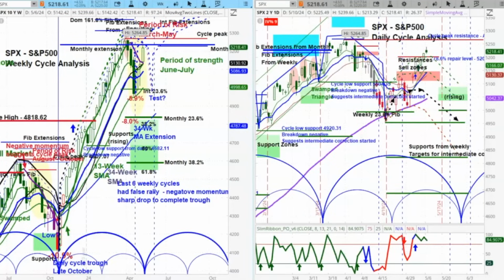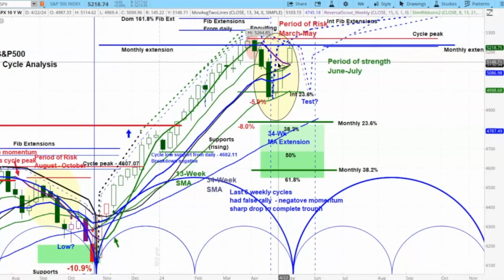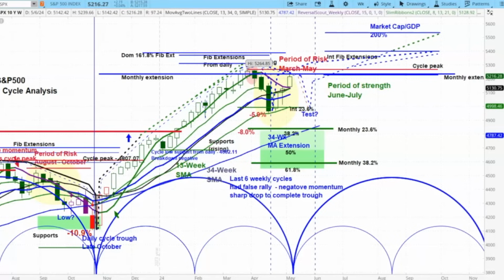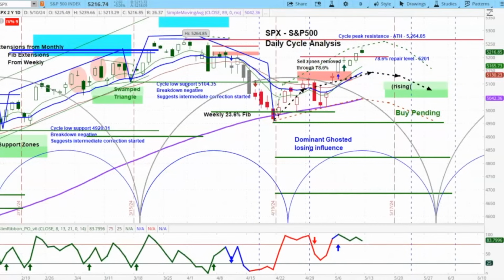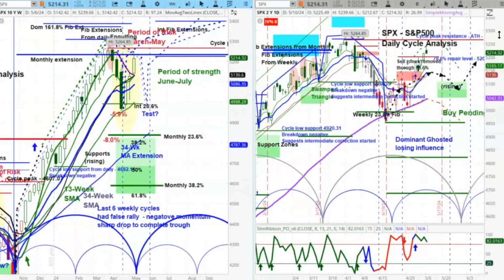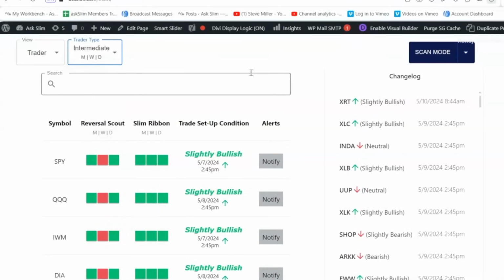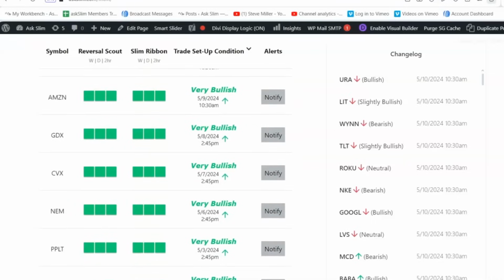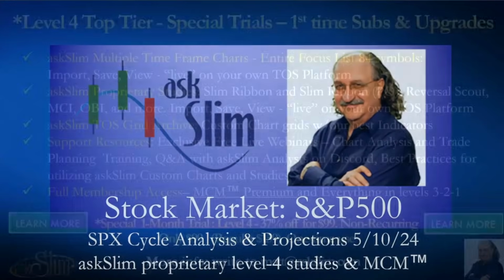US Stock Market - S&P 500 SPX | Projections & Timing | Multiple Time Frame Cycle and Chart Analysis